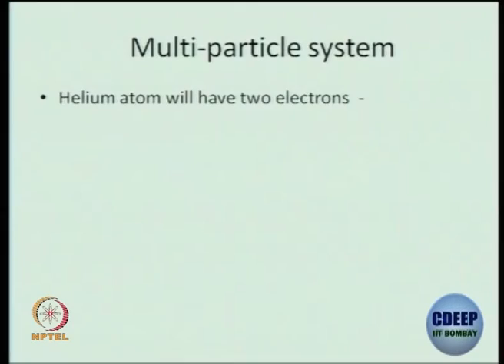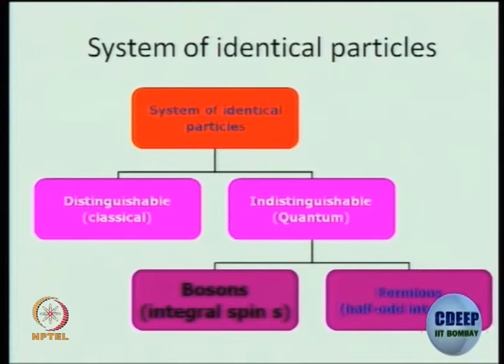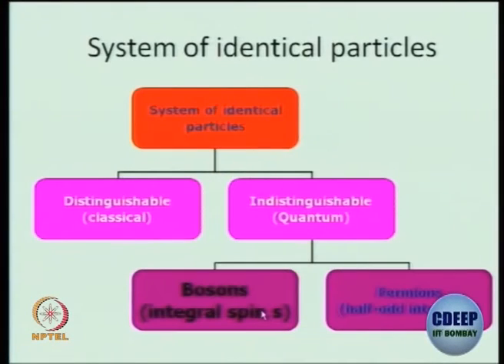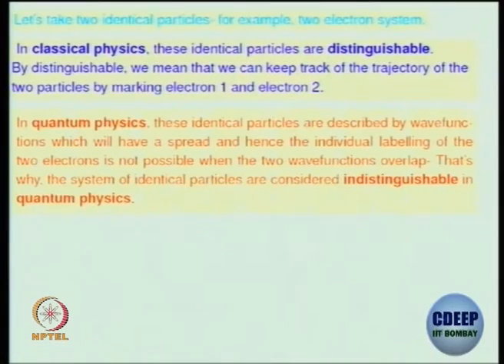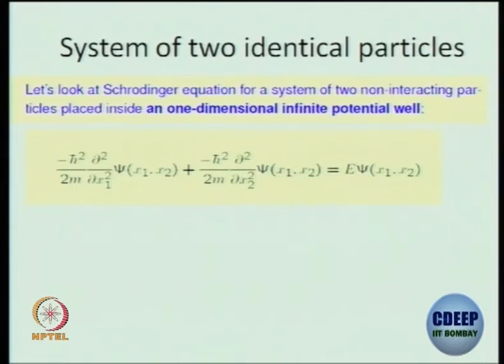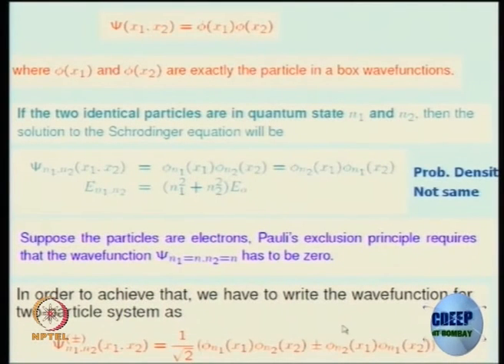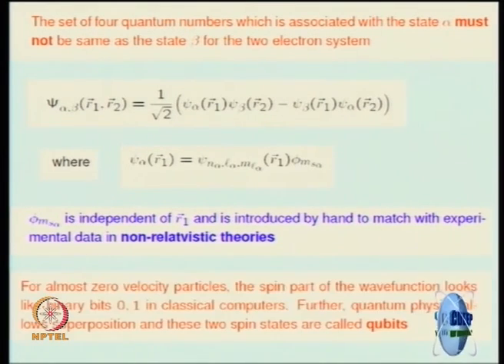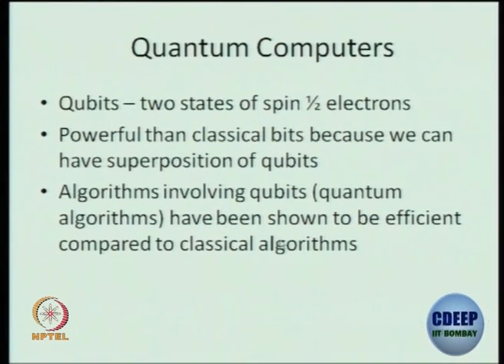Identical Particles & Quantum Computer -II: Lecture-29